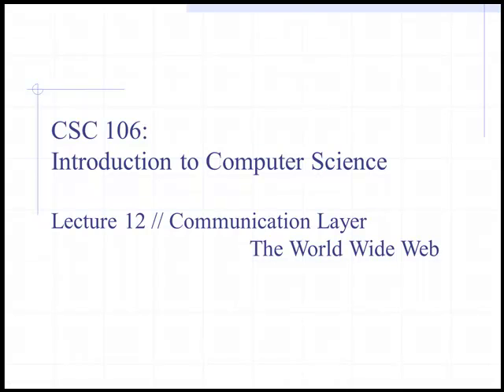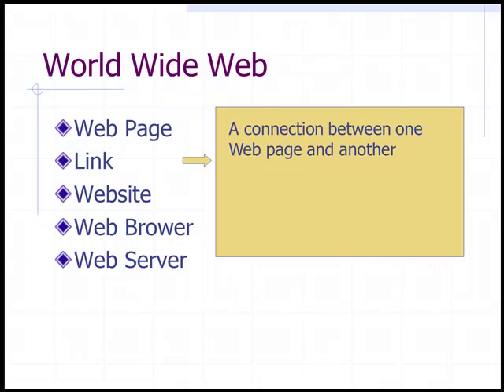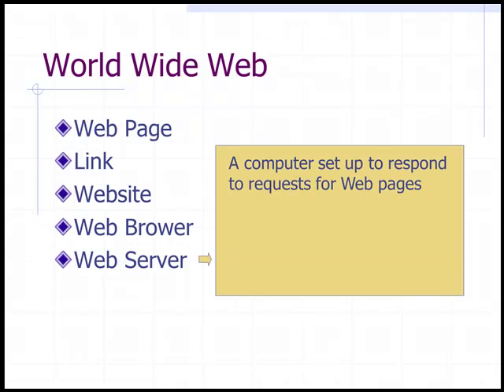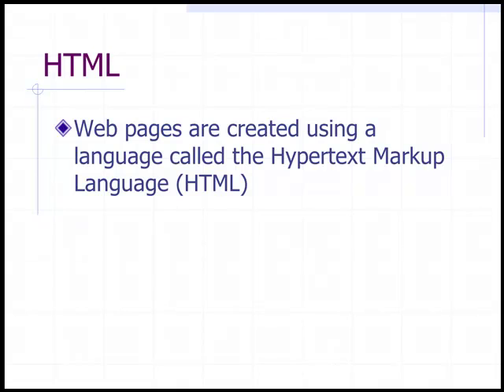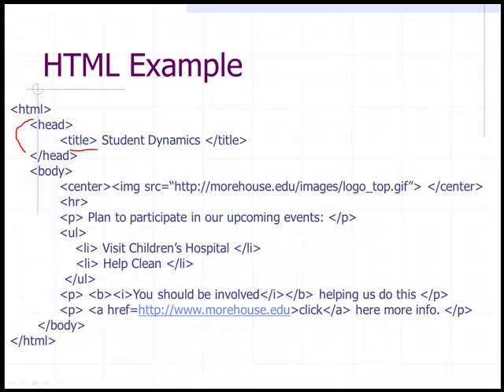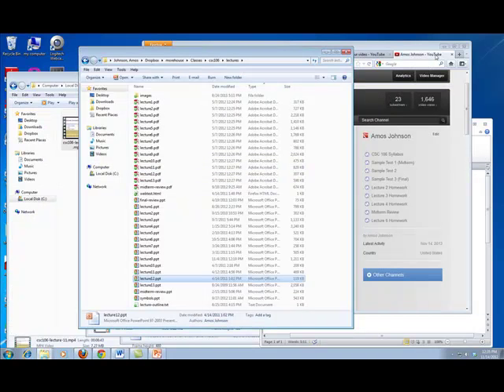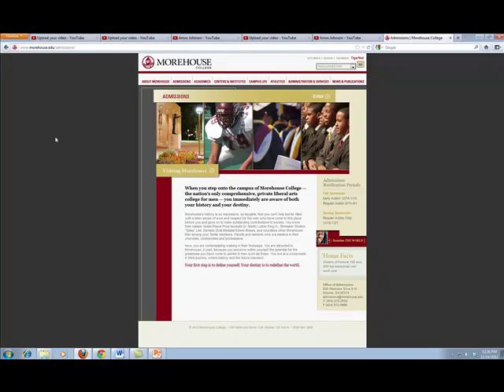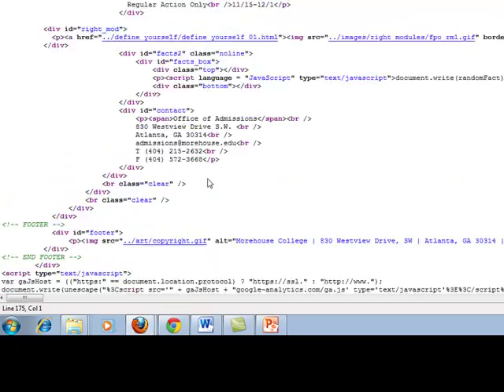CSC 106 Lecture 12 | Communication Layer The World Wide Web